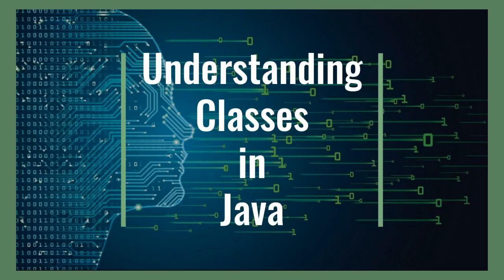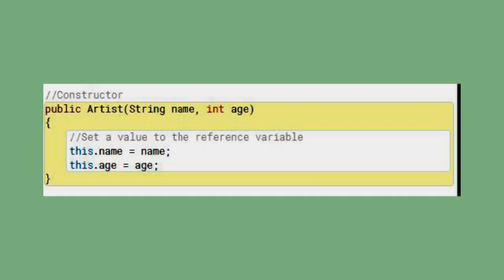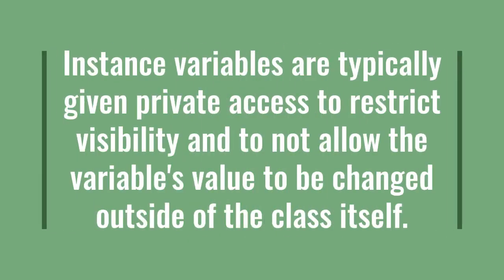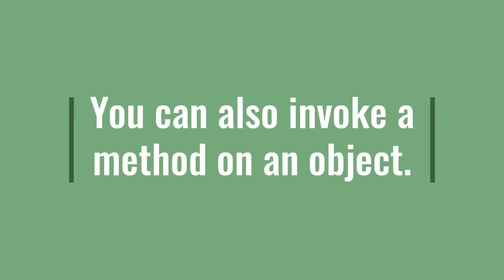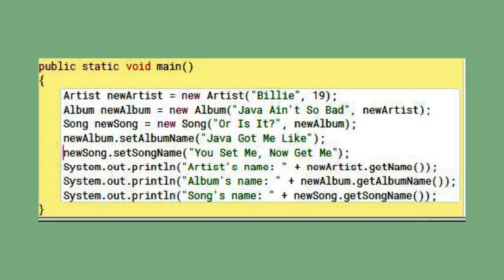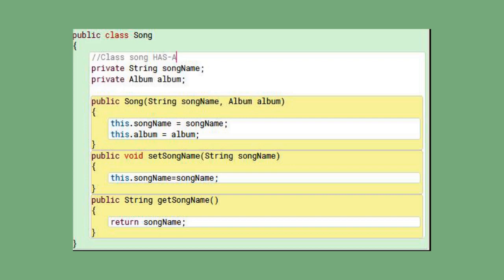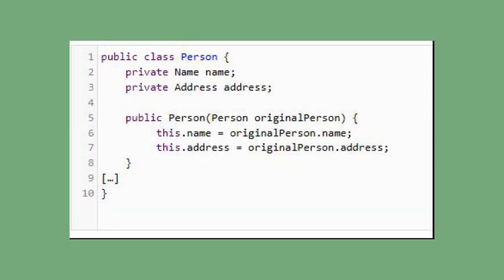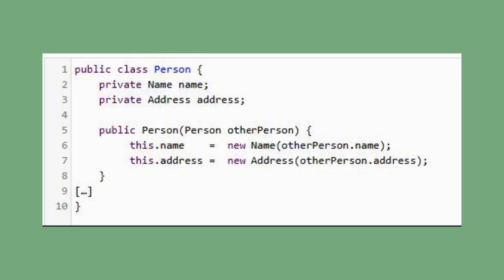Java Classes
Quick tutorial about classes in Java